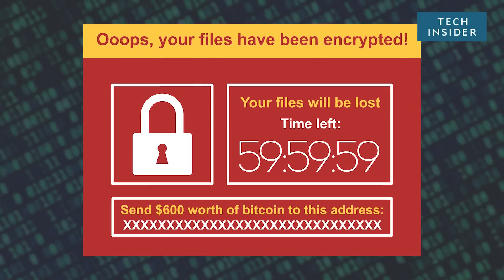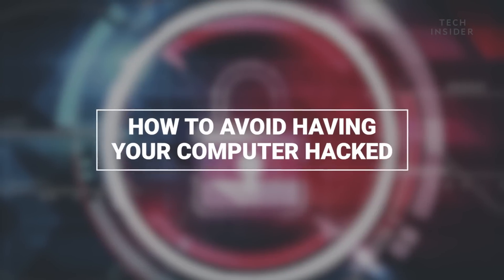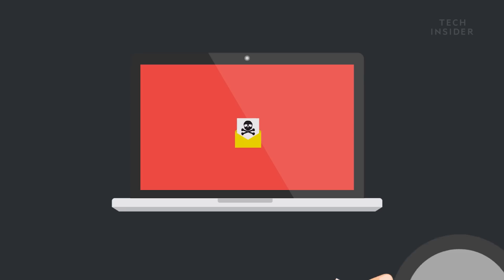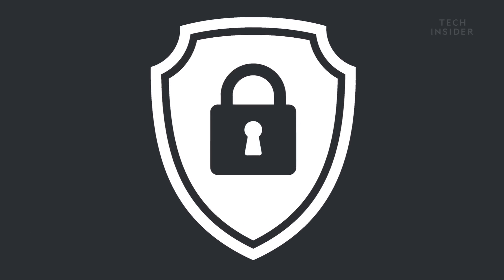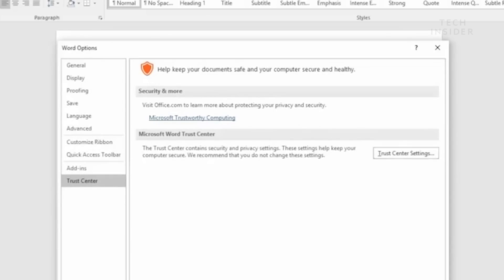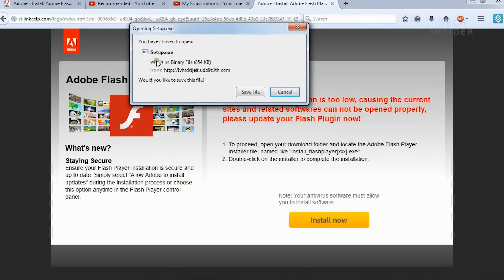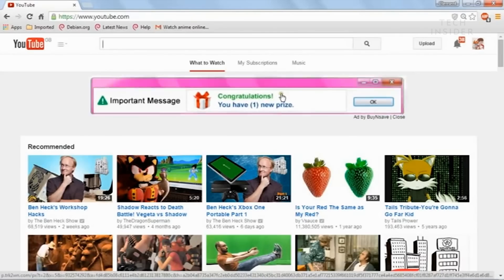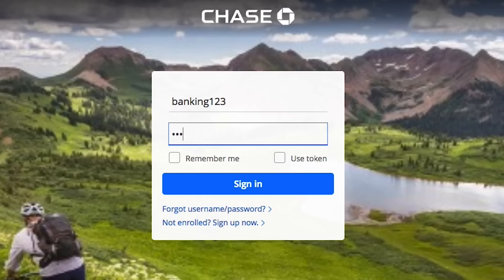How To Protect Your Computer From Getting Hacked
Designed to encrypt and ransom data and spy on everything a user does, malware has become very prevalent in the last few years. The 2017 WannaCry attack put the malicious software on front pages everywhere, and it's likely that won't be the last time software like that is in the news. We spoke with malware researcher Amanda Rousseau to find out how users can protect themselves — and what to do if they get attacked.